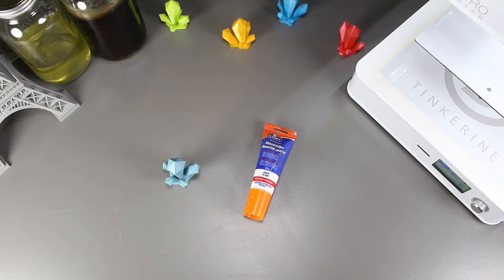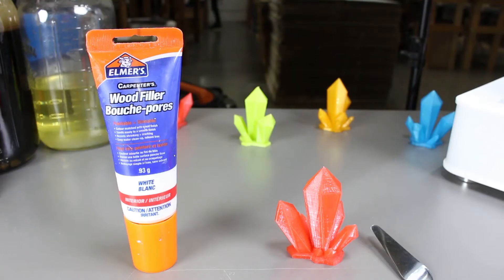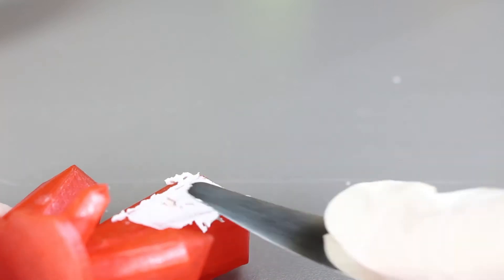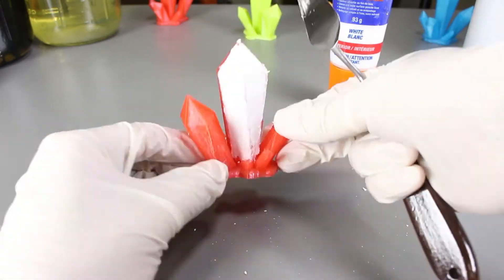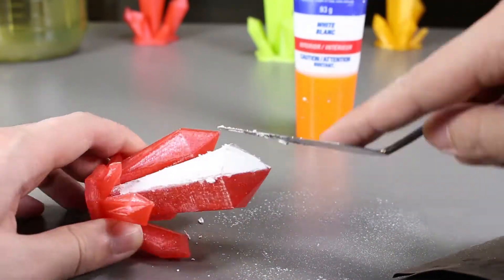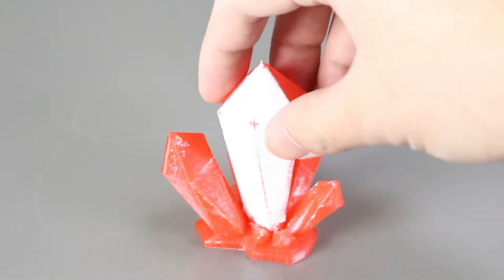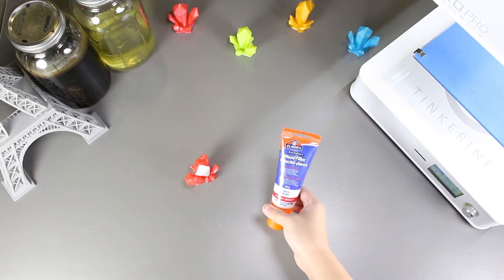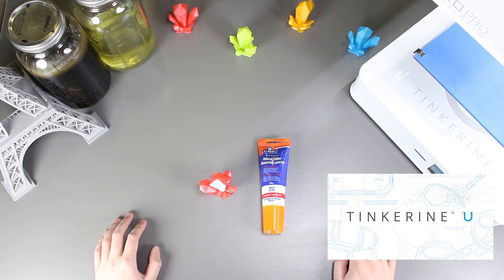Post-Processing 3D Printed PLA Model with Wood Filler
Welcome to another episode of Tinkerine Experiments. This episode will be about finding out if we can use wood filler with PLA.